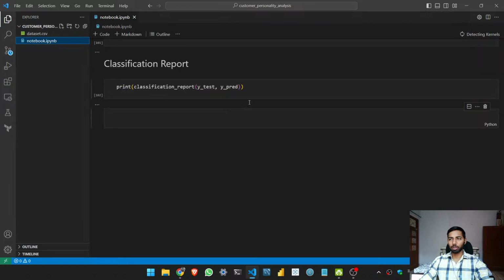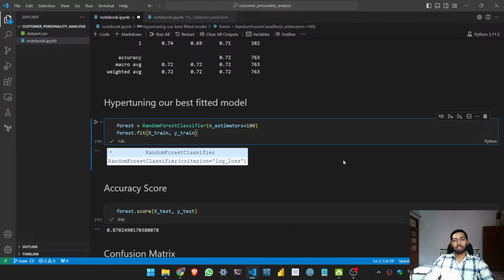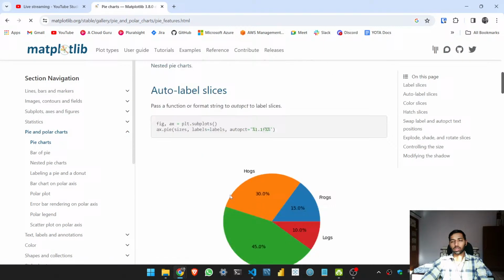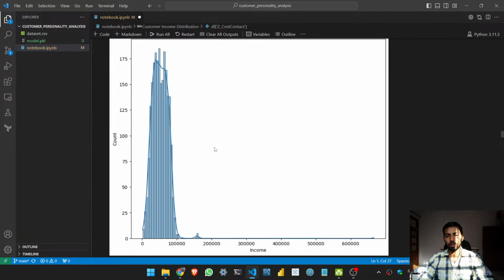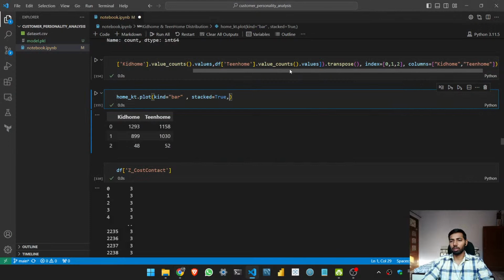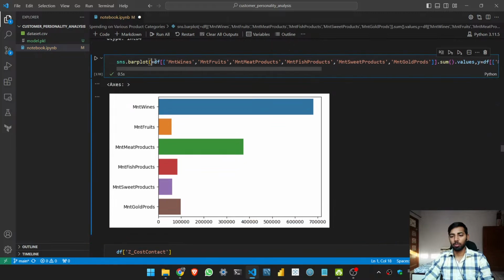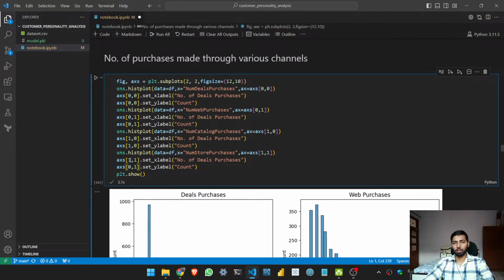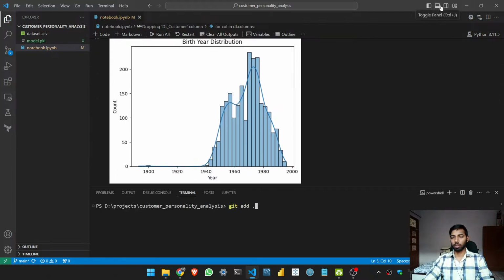Day 13 End To End Data Science Project Implementation- Data Cleaning, EDA, FE, FS, Model Training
In this live stream, We will work on Customer Personality Analysis